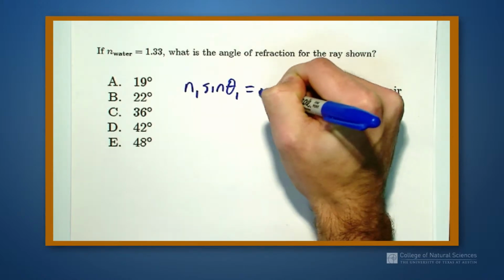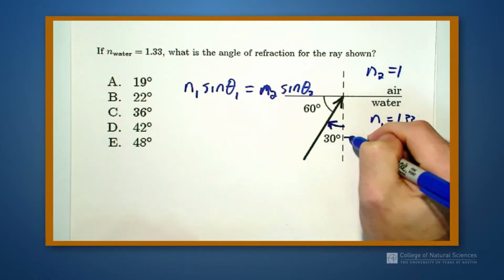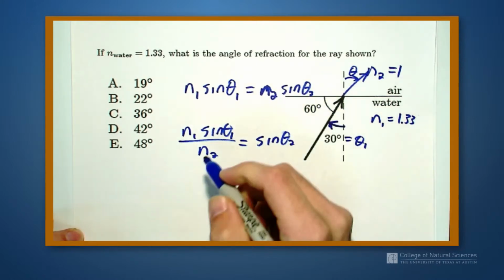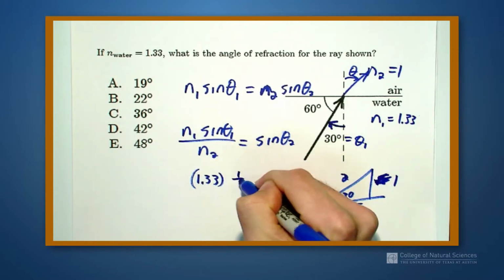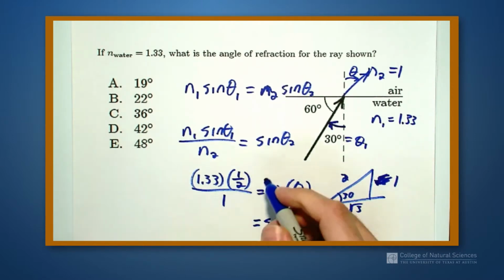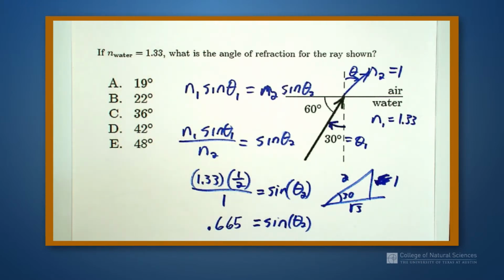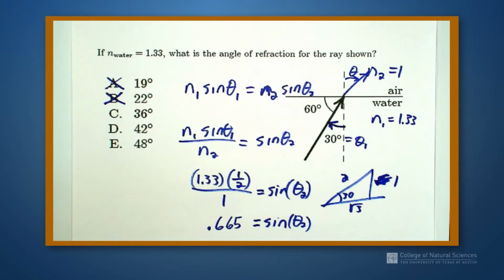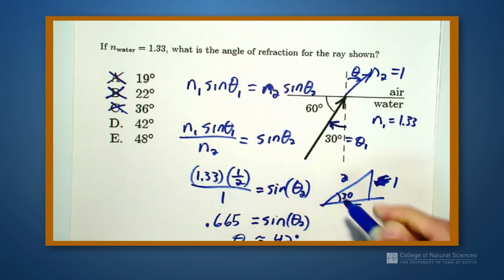Day 30 Vid 2